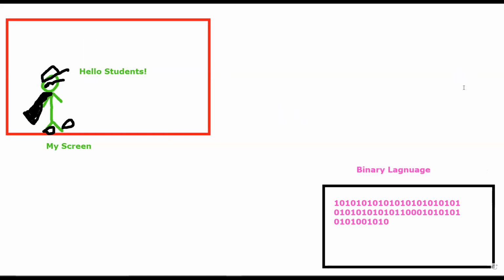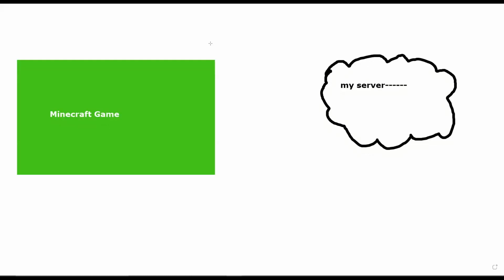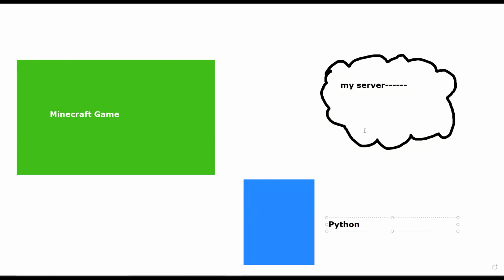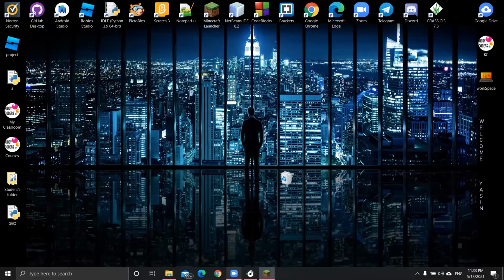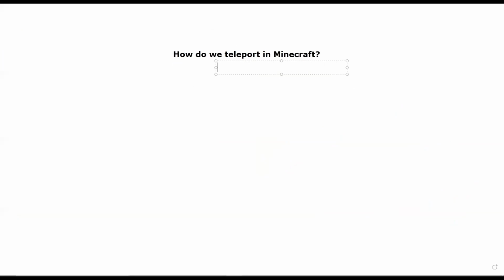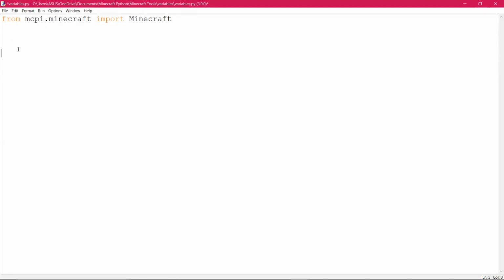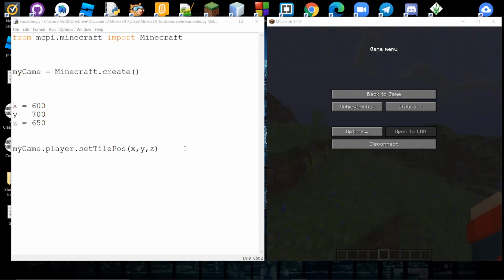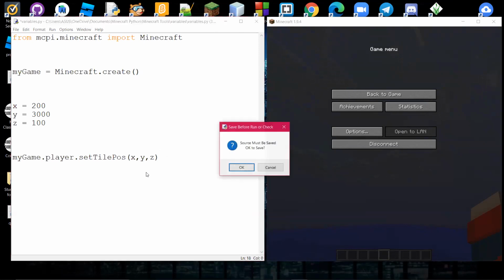How to Teleport in Minecraft using Python